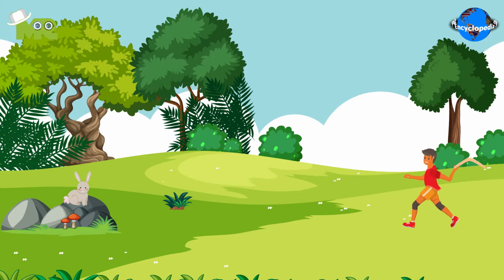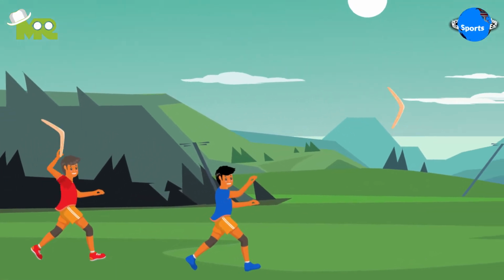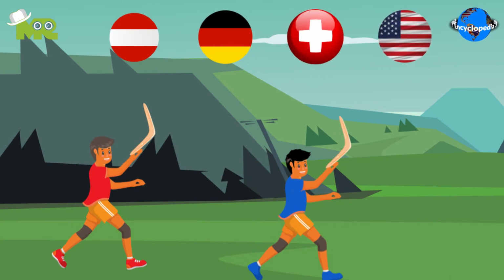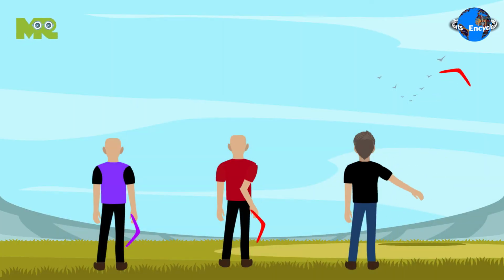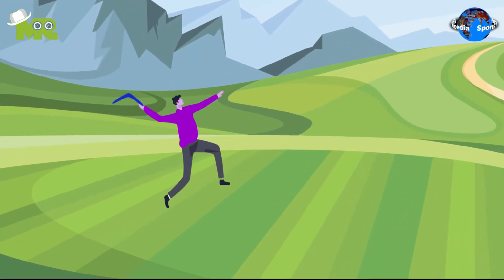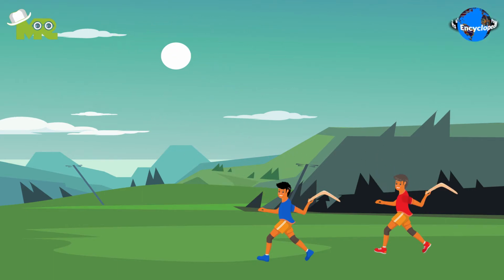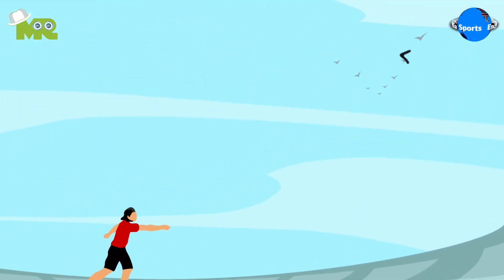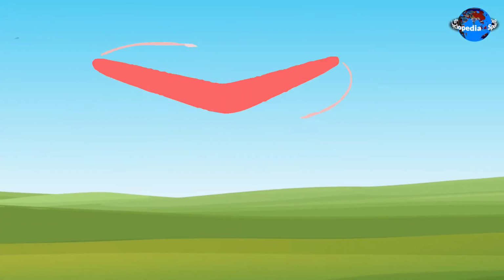How to Participate in Boomerang Throwing?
Timestamps OR Chapters:
0:00 Introduction of boomerang throwing
0:45 How to participate in boomerang throwing?
2:31 How to win boomerang throwing?

Today, in our sports encyclopedia series we will talk about Boomerang Throwing.
Boomerang Throwing, initially used as a tactic for hunting by Australian Aborigines and various other cultures is a sport of ancient origins.
In the later years, boomerang throwing was developed into a competitive sport and got popular in Australia, Germany, Switzerland, and the United States.
The objective in the game is to score more points than the opponent.
In Boomerang Throwing, all participants compete individually against each other.
There are several competitions in Boomerang Throwing each with a different objective involving a throwing of a boomerang.
In all competitions, the boomerang has to travel at least 20m to be considered as a valid throw.
While competing in Aussie Round each thrower gets five attempts in a 50m distance test.
The throwers are assessed based on distance, accuracy, and catch.
While competing in the Accuracy round, each thrower is judged based on how close their boomerang falls to the target.
In endurance rounds, the objective for each thrower is to catch as many throws as they can in five minutes.
While competing in the Fast Catch category, each thrower is timed for five catches and the fastest one wins.
In the trick catch category, throwers are required to execute tricks like catching behind the back, or between legs.
In the doubling category, throwers are required to throw and catch two boomerangs in a specified sequence.
While competing in the consecutive catch category, throwers engage themselves in a non-timed test in which they take consecutive catches without dropping.
In MTA 100, throwers contest against each other in a 100m field, and the player who manages to keep the boomerang in the air for maximum time possible wins.
In Long Distance, the player with the longest boomerang throw is crowned as the winner.
In the juggling category, throwers are required to take consecutive catches while juggling with two boomerangs.
The throw who manages to legally complete the objective in the category that is participating wins.

All product and company names are trademarks™️ or registered®️ trademarks of their respective holders.